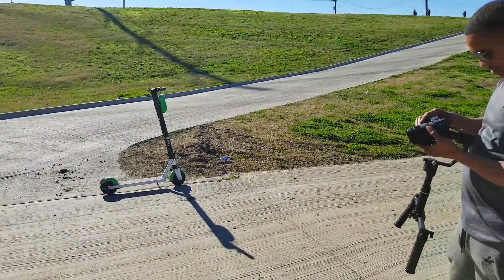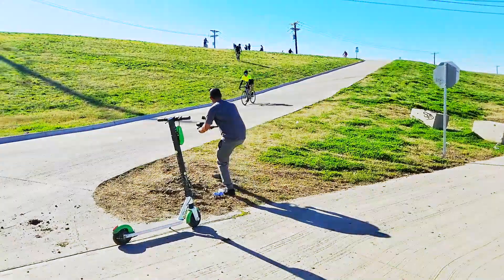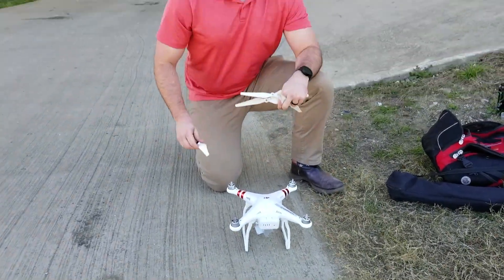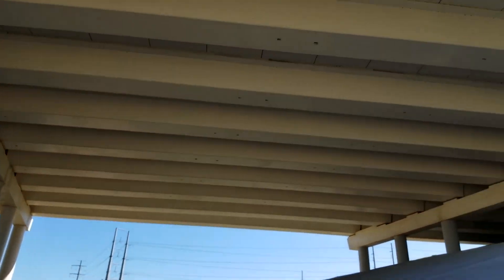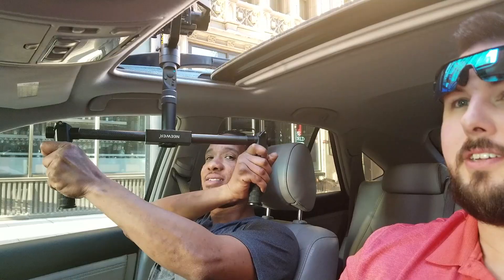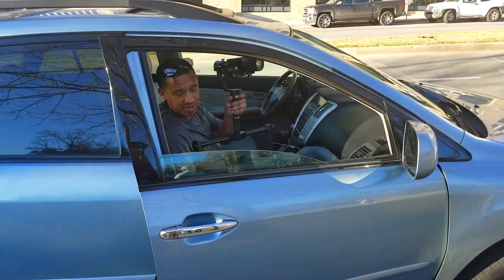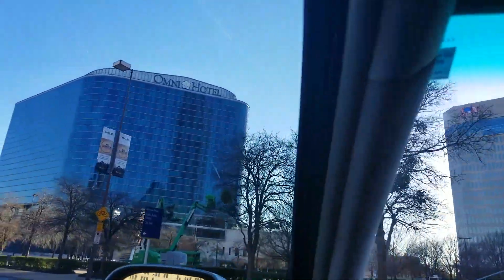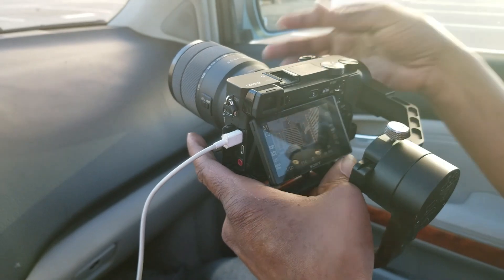Behind the Scenes Exclusive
This is a fun and entertaining look at the making of Downtown Dallas "Through the Lens" that I created with my good friend John Carter who owns and operates JCVISION Films. Go check out his incredible videos!